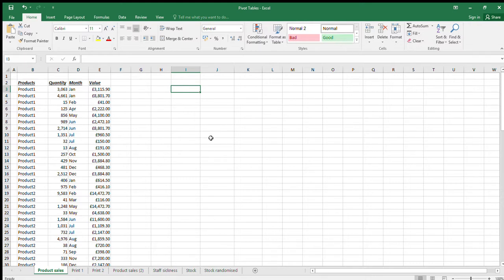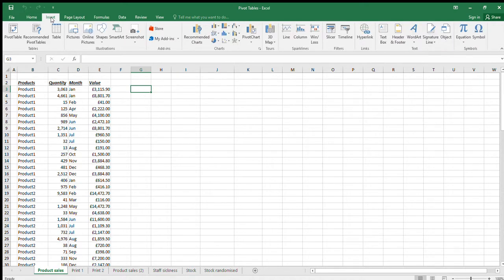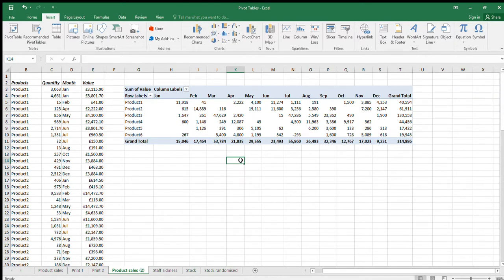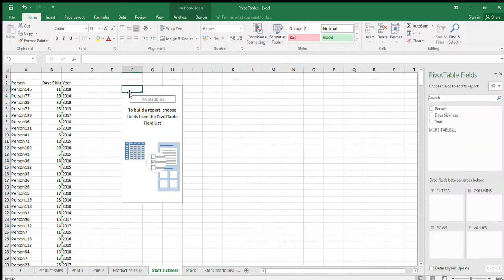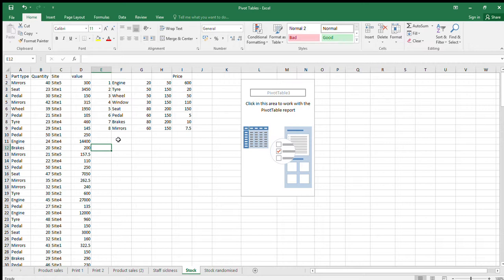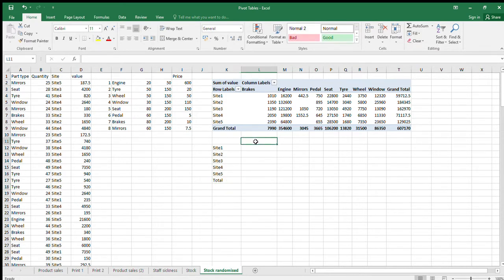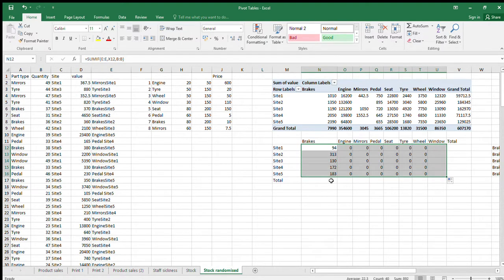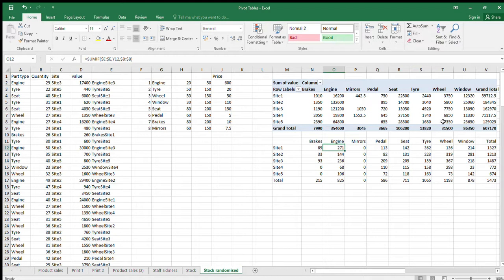Pivot Tables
Just pivot tables this week together with an explanation as to how sumif is a bit more complex but significantly superior.